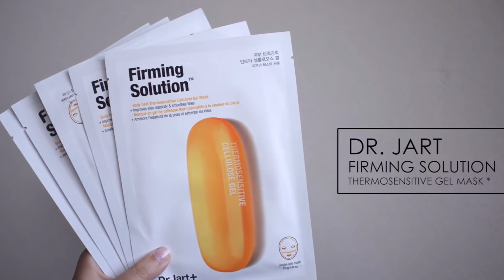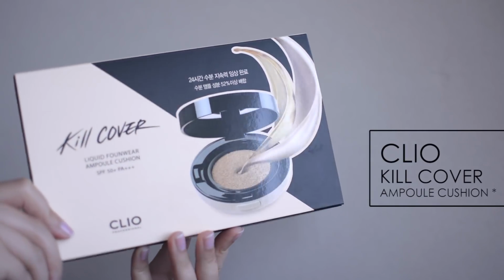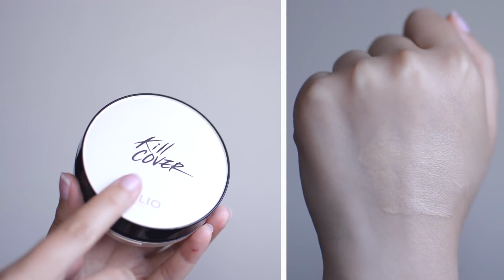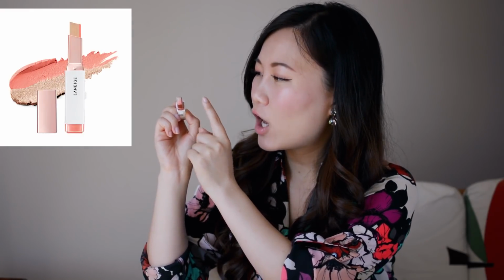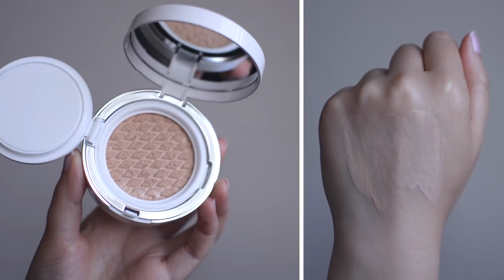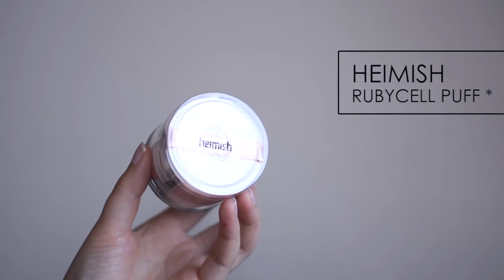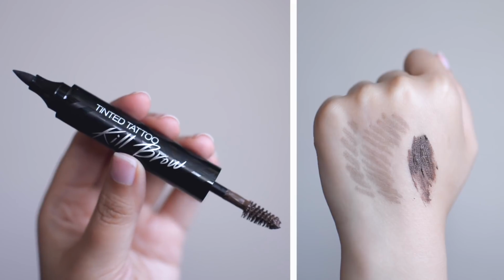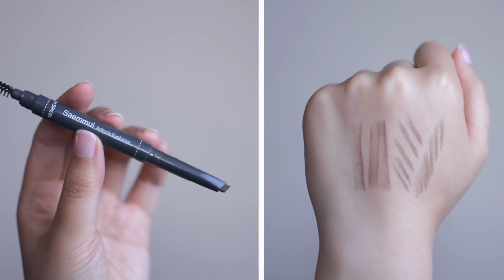UNBOXING | Big Korean Beauty Box & 1st Impressions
Get some snacks ready because this is one very large Korean KBeauty haul/unboxing. I picked out a bunch of popular products to see if they are really worth the hype. Enjoy!

Shipping: 2-3 weeks to Canada from Korea; this was also during the Canada Post strike season so normal time might be shorter.
Duties/Taxes: None
Packaging: Extremely well packaged/bubble wrapped
Samples: Yes
PRODUCTS SHOWN:
LANEIGE | BB Cushion Whitening* #13 Ivory
(Note: I'm probably more of a #21, this is a little light right now but it blends well.)

INNISFREE | Mineral Moisture Foundation*
(Currently not available)

DR. JART | Firming Solution Gel Mask*

ETUDE | Lovely Etti Hair Band*
(Currently not available)

*Items shown in this video were provided by PR for testing and review consideration. This does not distort my opinion in any way, I'm not otherwise associated with the brand and all thoughts expressed come from my personal experience.
I use them in this video either because I am in the process of testing them out or they just work really well and fit what I need for the day. My priority is to provide a space where we can all explore, learn and live a more beautiful life. Thank you.